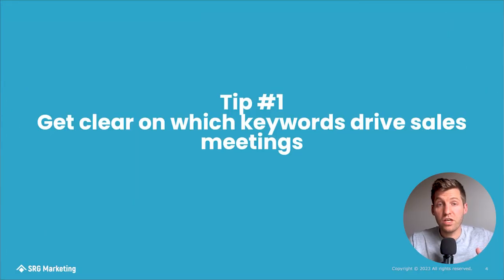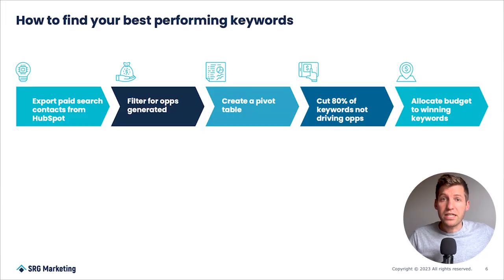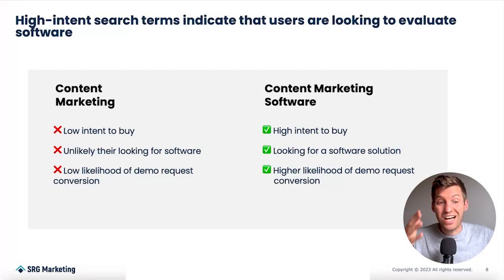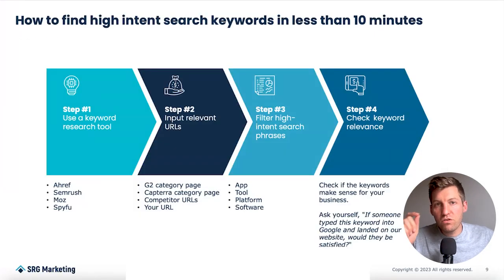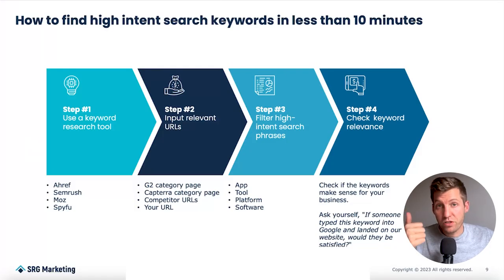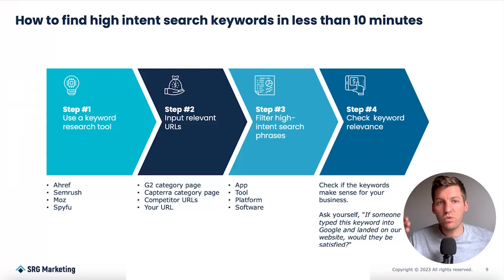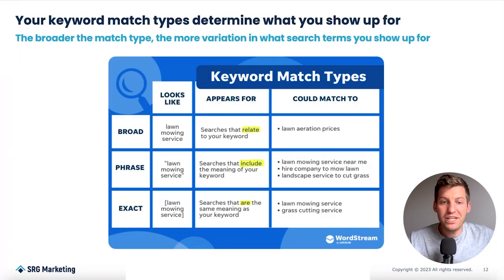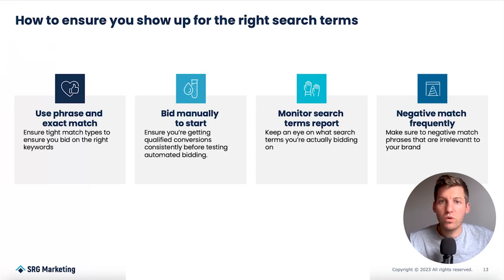3 Google Ads Tips That Make B2B Sales Skyrocket!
Add $50K-$100K in qualified inbound pipeline in under 90 days through Google Ads

TIMESTAMPS
00:00 – $7M in B2B pipeline: why Google Ads work
00:16 – Tip #1
02:29 – Tip #2
06:35 – Tip #3
09:19 – Summary & key takeaways

In this video I share the three most effective Google Ads strategies for B2B companies that helped our agency generate over $7 million in qualified sales pipeline. You will learn how to identify and double down on the handful of keywords that actually drive revenue, why focusing on high-intent search terms leads to more qualified sales meetings, and how to use match types and bidding strategies to avoid wasted spend. I also explain how to properly connect HubSpot with Google Ads so you can track performance by quality, not just clicks, and ensure your ad budget is driving real ROI.

ABOUT SRG MARKETING
SRG Marketing helps B2B SaaS startups generate more qualified sales opportunities through Google Ads. Over the last 12 months, we helped our clients generate $3.6M in inbound pipeline by focusing on quality over quantity.

Scott Gelber